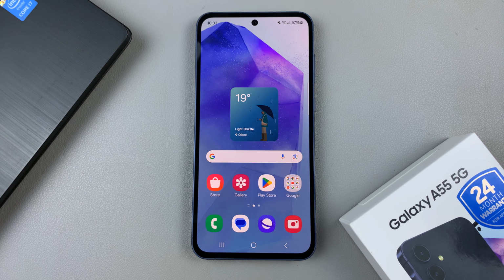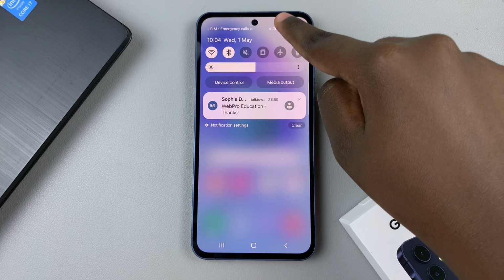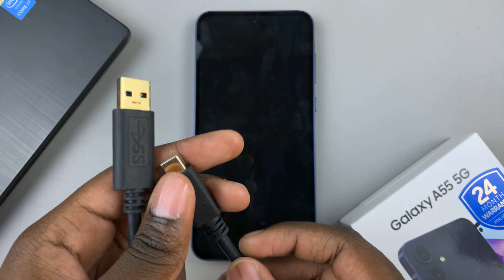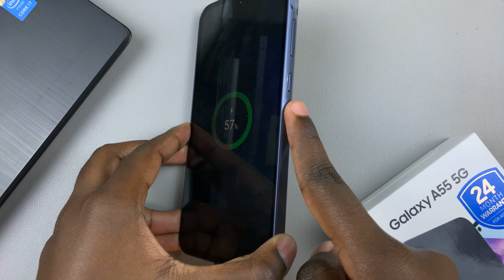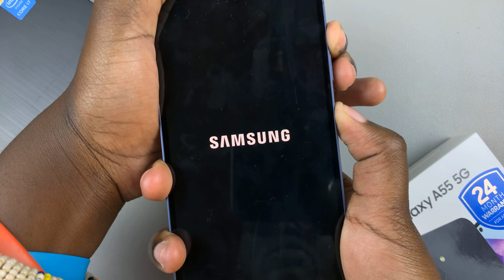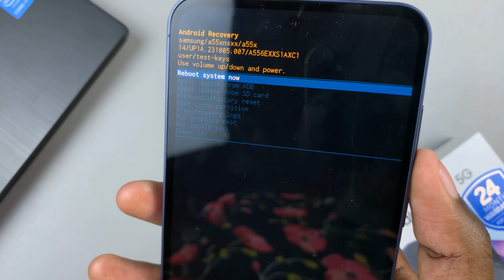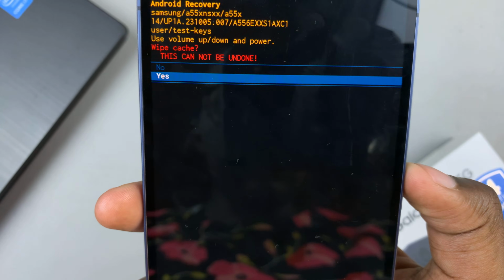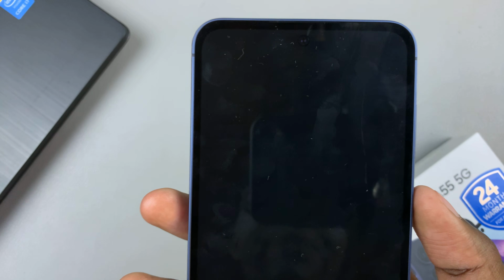How To Wipe Cache Partition On Samsung Galaxy A55 5G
Here's how to wipe cache partition on the Samsung Galaxy A55 5G.

The Samsung Galaxy A55 5G is a powerful device that offers seamless performance and impressive features. However, like any other smartphone, it can accumulate cache data over time, which may lead to sluggish performance or other issues.

One effective way to address these problems is by wiping the cache partition. In this tutorial, we'll walk you through the step-by-step process of wiping the cache partition on your Samsung Galaxy A55 5G.

Samsung Galaxy A25 5G, Factory Unlocked GSM:

Samsung Galaxy S24 Ultra (Factory Unlocked):

Samsung Galaxy A15:

Samsung Galaxy A05 (Unlocked):

SAMSUNG Galaxy FIT 3:

TCL 55-Inch Q7 QLED 4K Smart Google TV:

Cell Phone Tripod Adapter